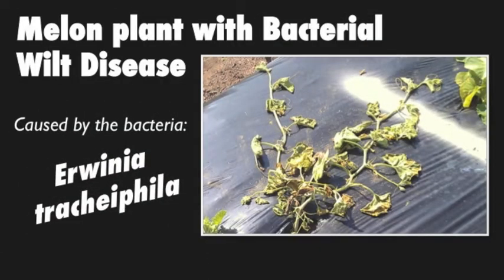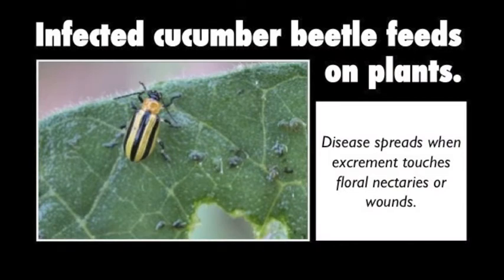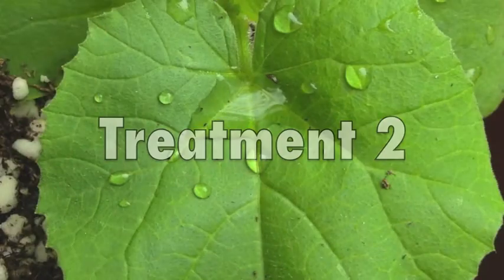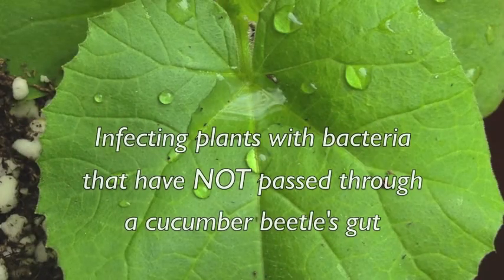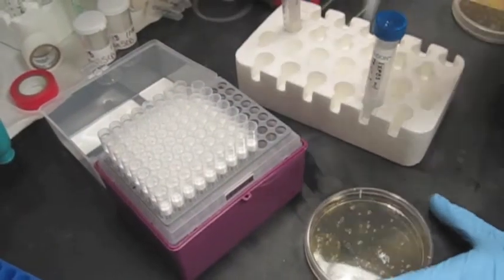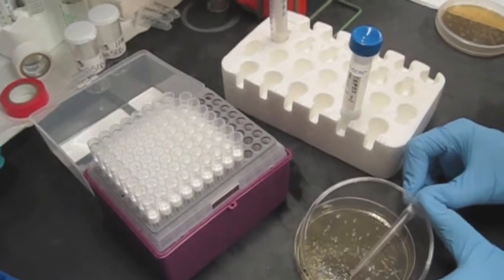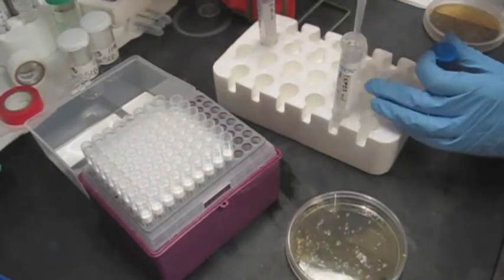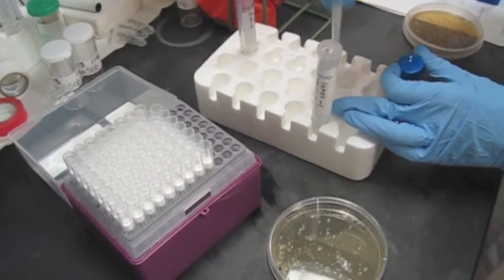Interaction Between Bacterial Wilt Disease Pathogen & Cucumber Beetle Gut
Dana Roberts gives an update about her research on how the bacterial wilt pathogen is chemically affected when it passes through the gut of its host, the cucumber beetle.